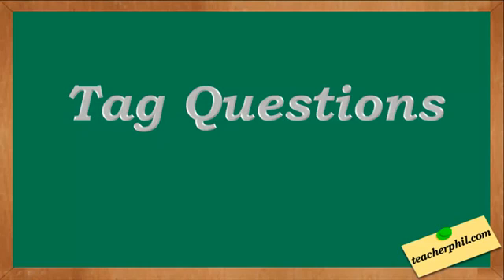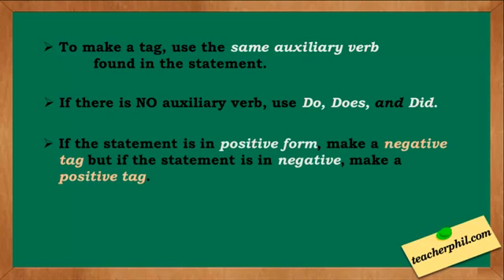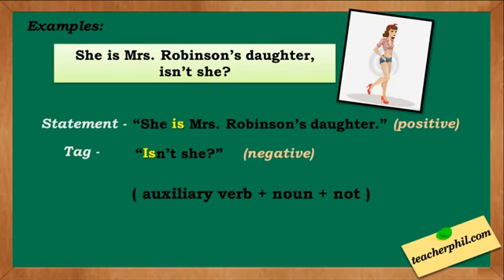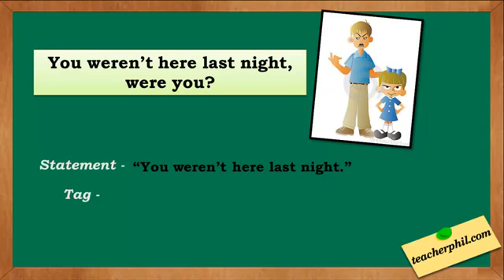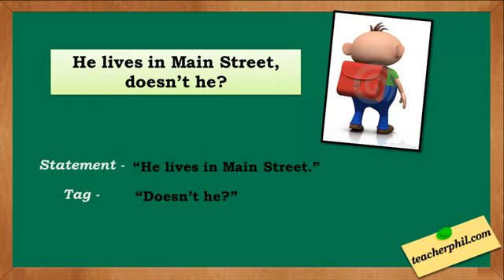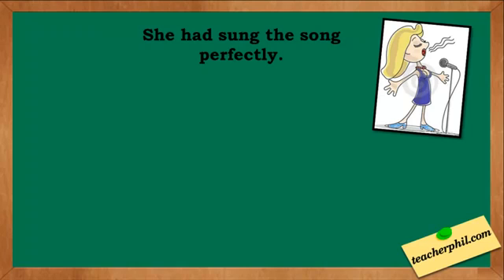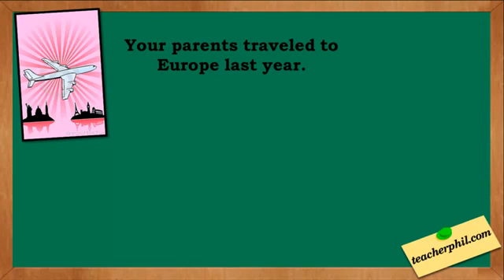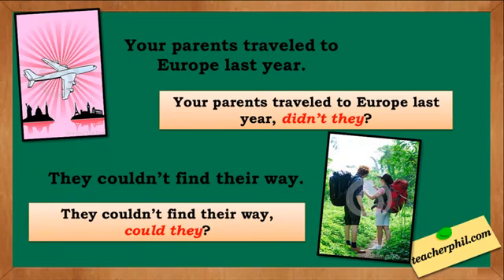Tag Questions English Grammar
Speak Lesson, Lesson Full, Lesson English